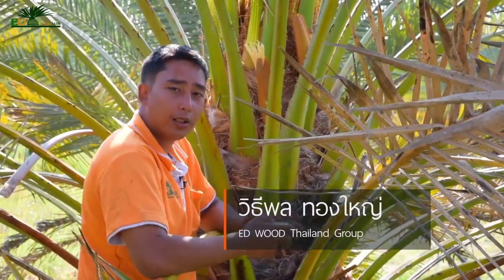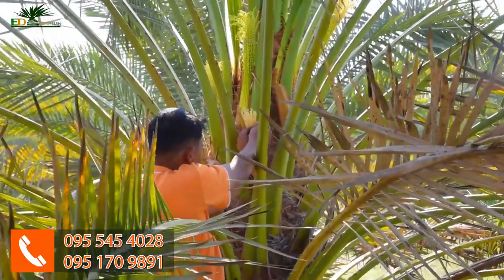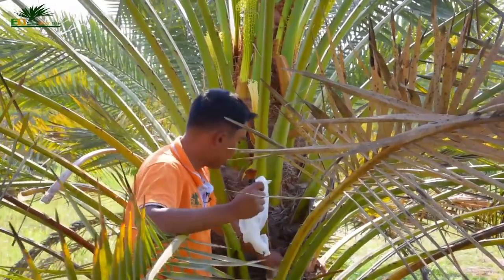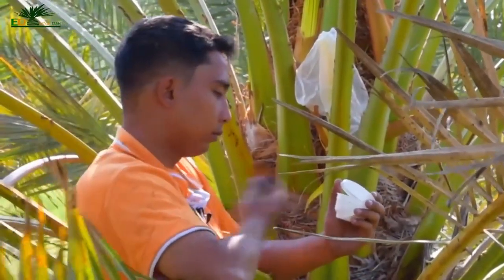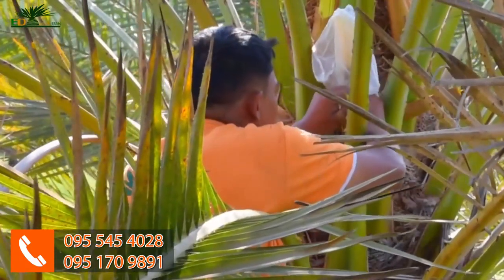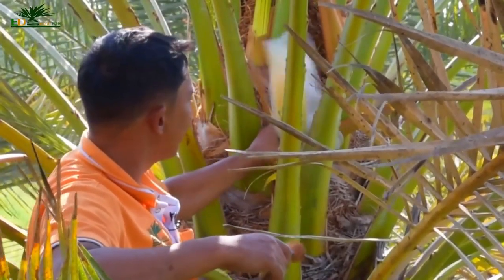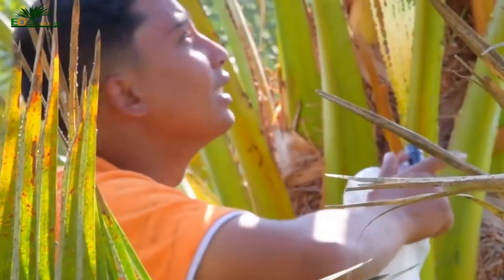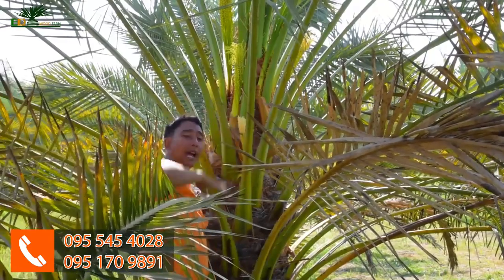5. ED WOOD Group Thailand Pollination tissue culture date palm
5. ED WOOD  Group Thailand Pollination tissue culture date palm